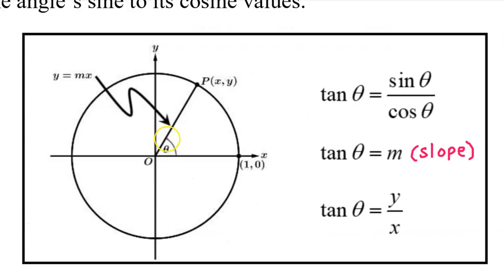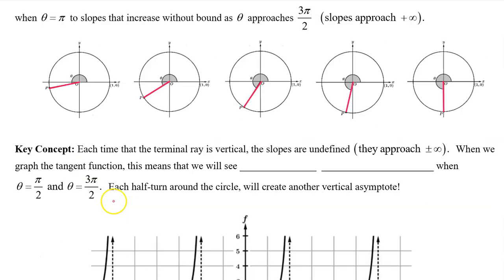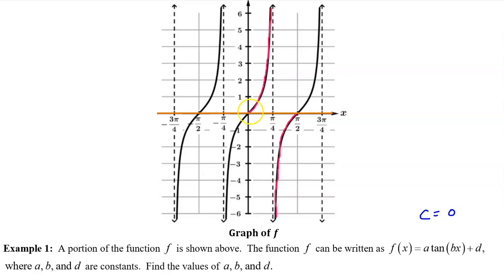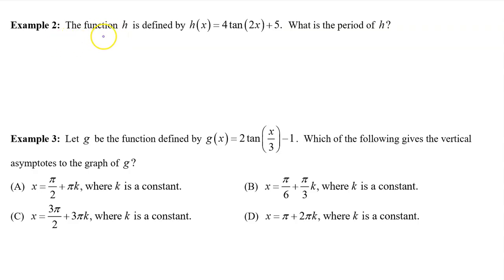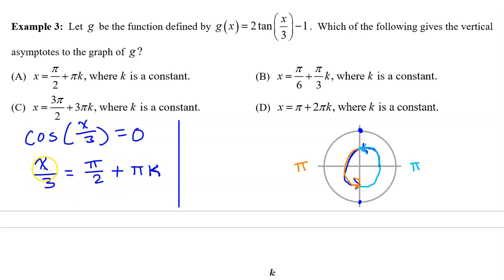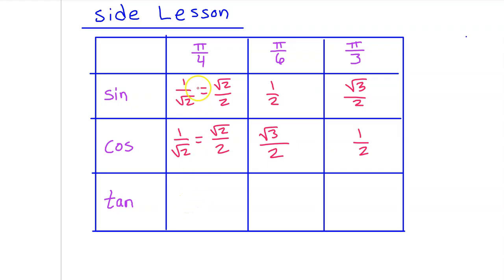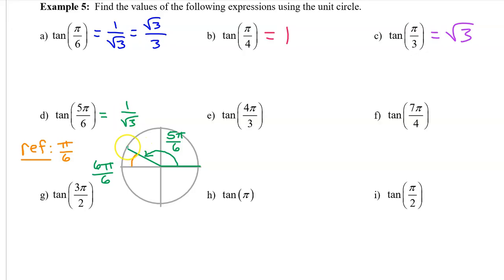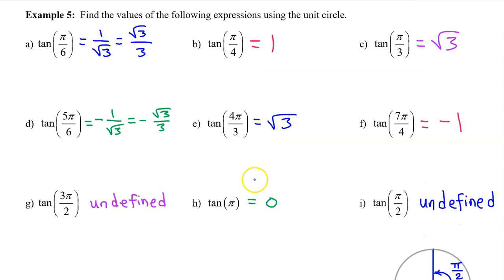3.8A* - The Tangent Function [AP Precalculus]